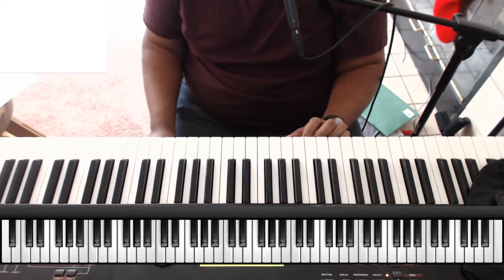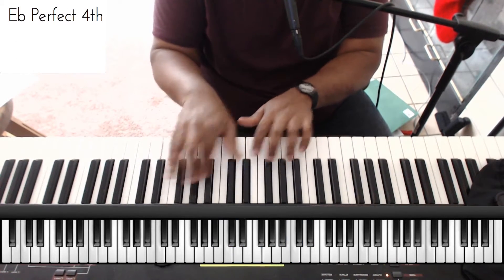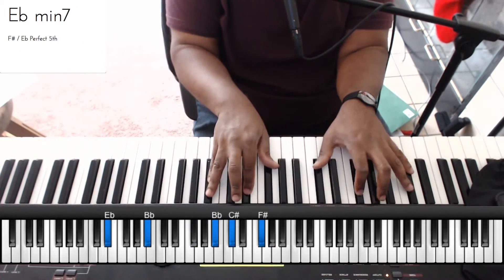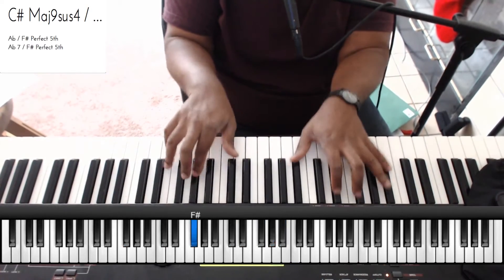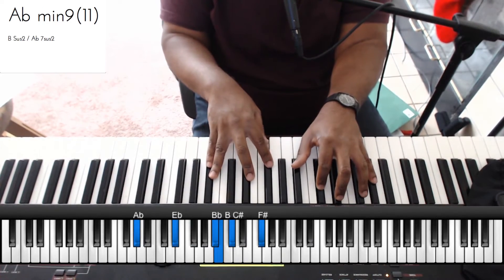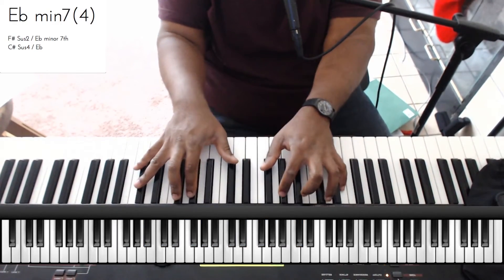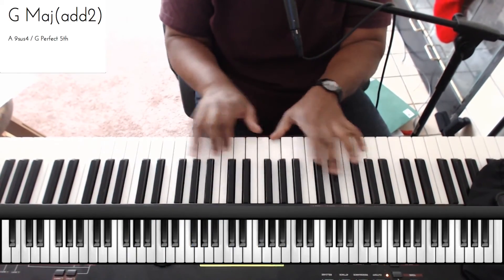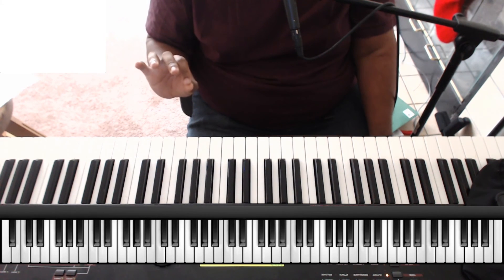Shout Unto God - Marvin Sapp Piano Chords